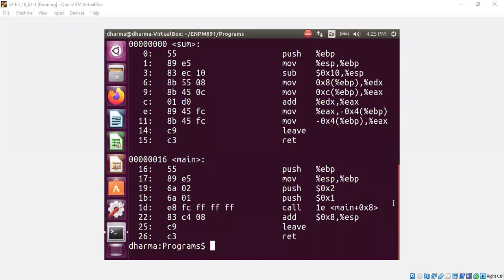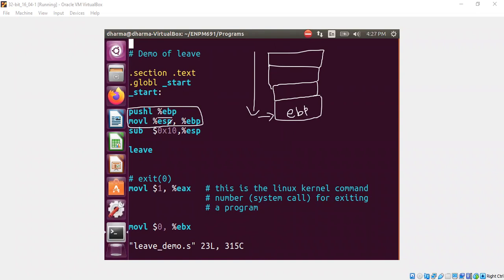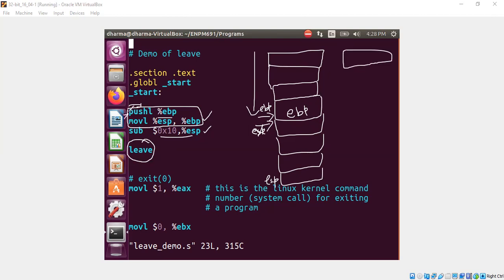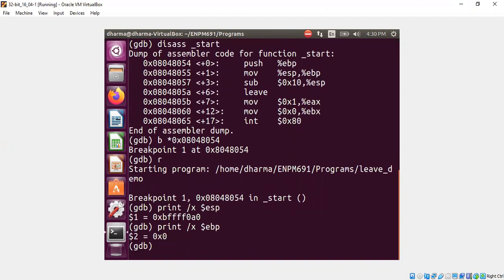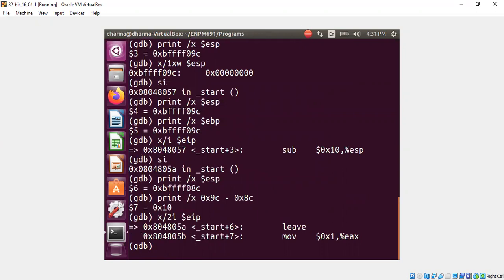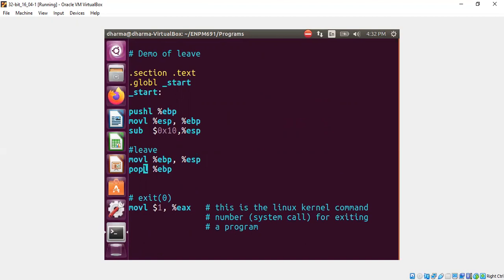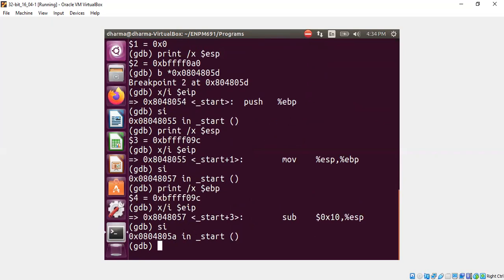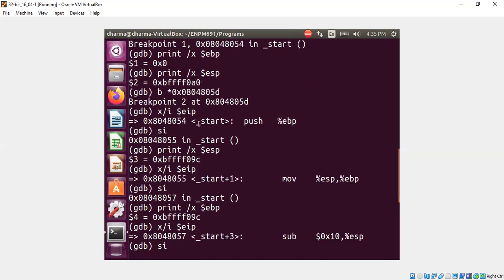What is leave in assembly?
We discuss the meaning of the 'leave' instruction in assembly.